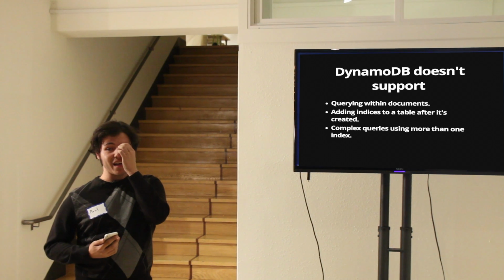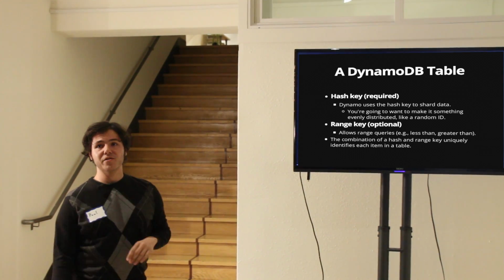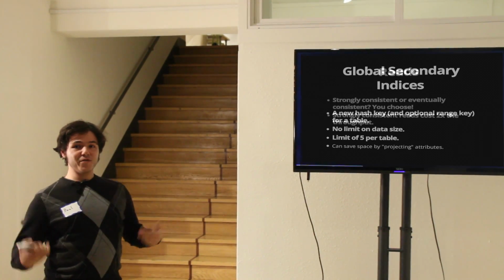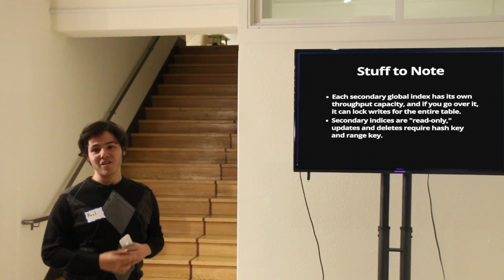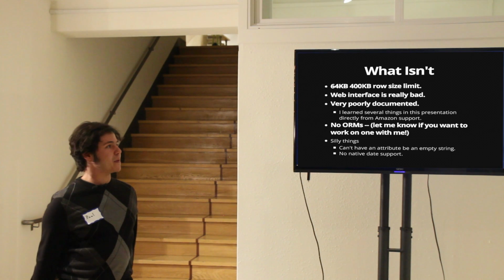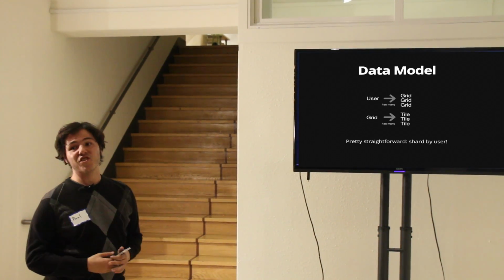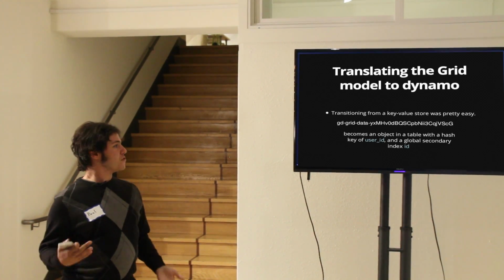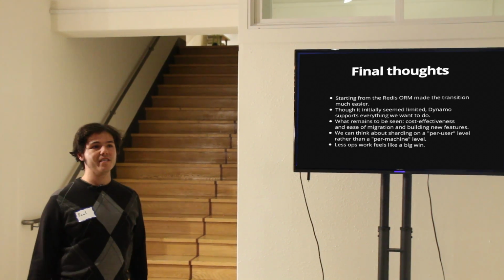Paul Sawaya @ Binary Thumb - KeepSafe TechTalks #4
Paul Sawaya - Software Engineer

Topic: DynamoDB: Gotchas and a Migration Case Study. Paul will talk about his experience building a scalable new backend service at Grid on top of DynamoDB, Amazon Web Service's powerful and, regretfully, undocumented database. What you learn about Dynamo's limits on private keys, secondary indices, and update queries will amaze you! Plus, you'll walk away from the talk with enough information to evaluate whether DynamoDB would be a good fit for your project, and where you can expect to bump into its limitations.

Bio: Paul studied Computer Science at Hampshire College, and worked at Mozilla Labs on experimental new identity and privacy projects. At Grid, he's heading up project management and backend development, so that their crew of iOS and HCI hackers can get amazing things done.